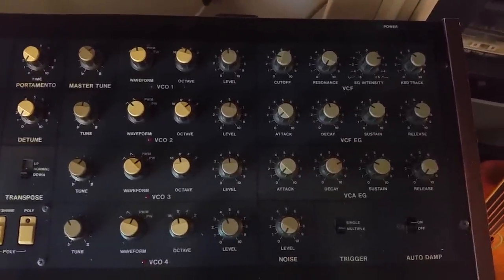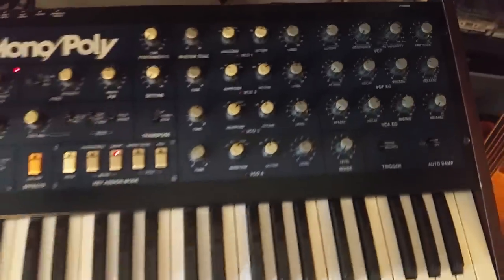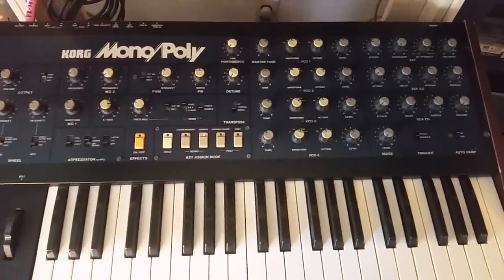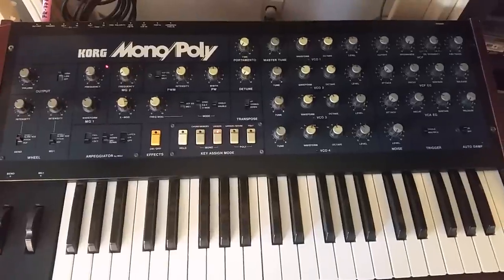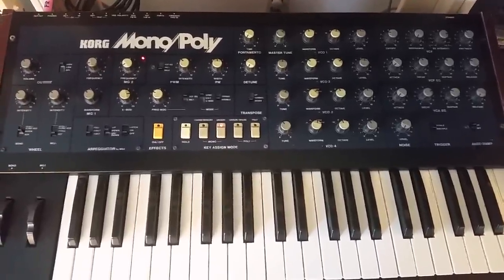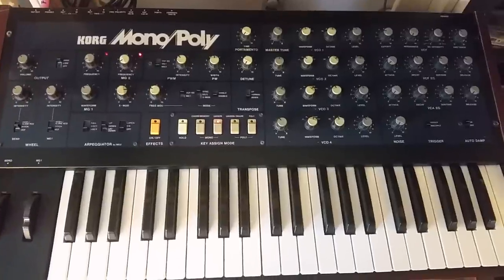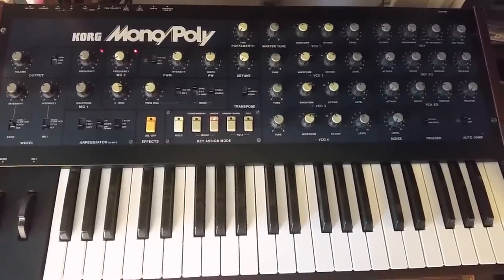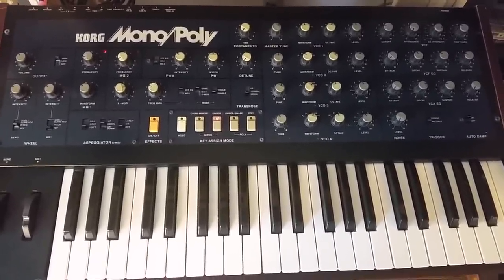New Synth Knob Multiplexer - 64 Analogs in one! Part 1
New!  Fresh in the mail. A circuit board I designed.  It muxes 64 analog signals, especially synthesizer knobs, into 1.  It lets you read a wholllle lot of knobs with just a few pins.

"Soldering Challenge"

e.g.  You can use three pins from an Arduino or other microcontroller and read all 64 daisy-chain knobs!  This is the SUPER BOARD for making PROFESSIONAL, amazing synthesizers with LOTS OF KNOBS!